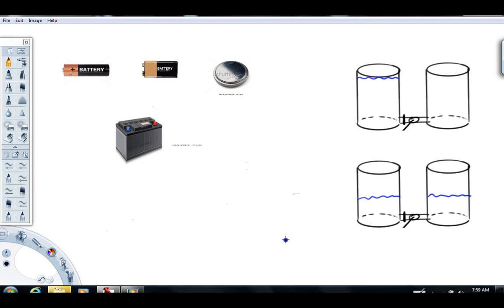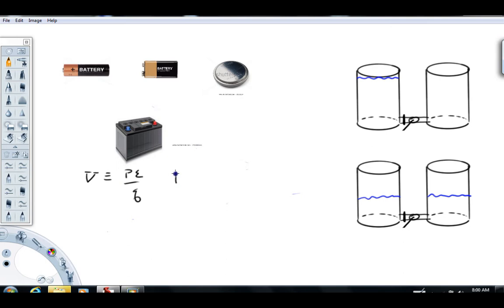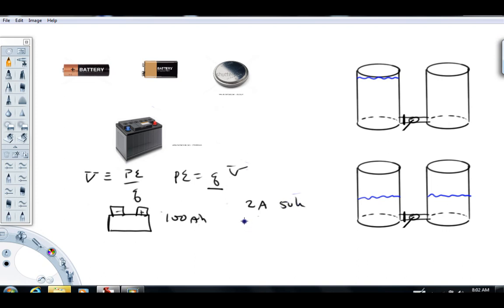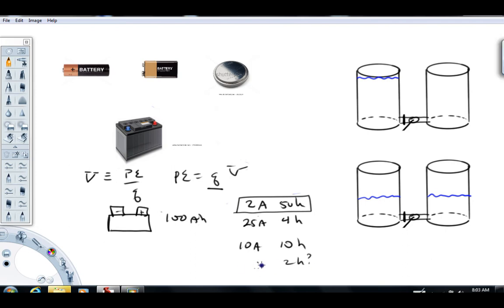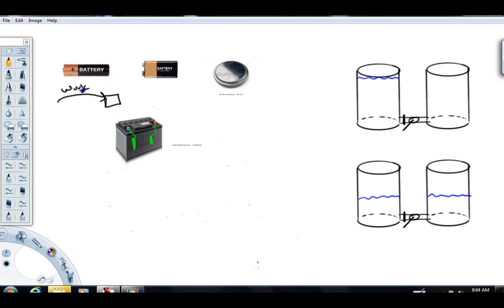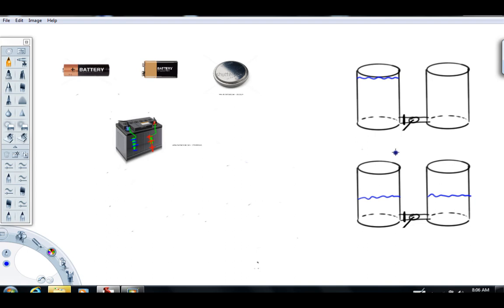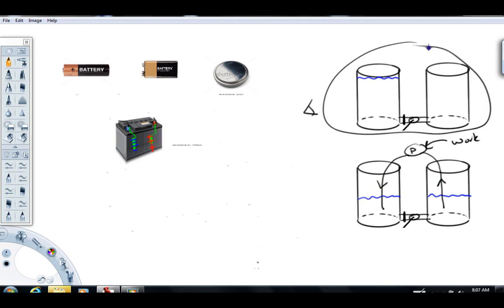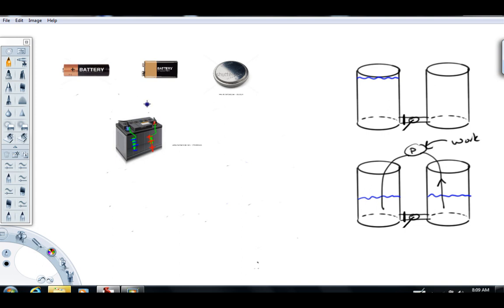Concepts of Batteries